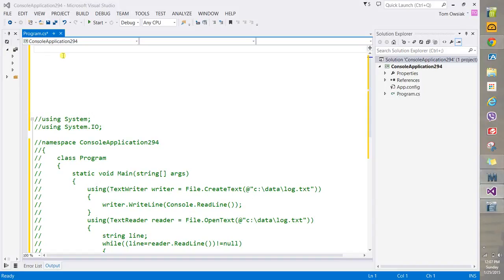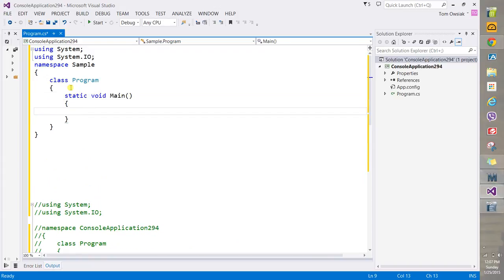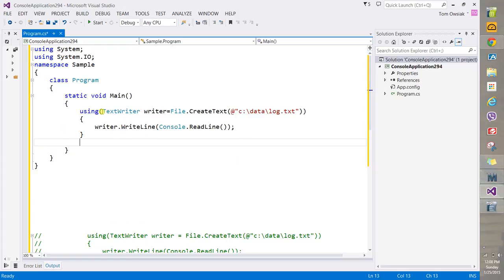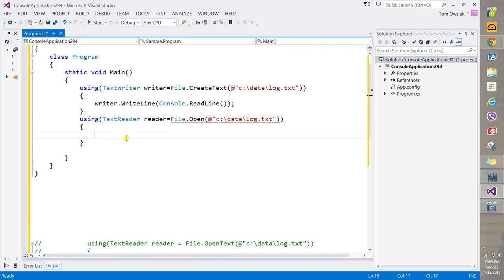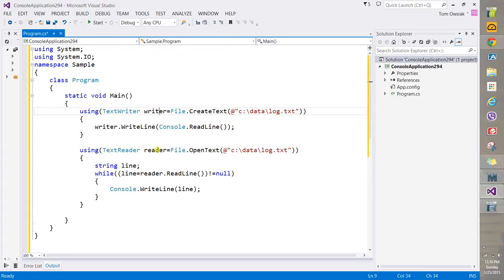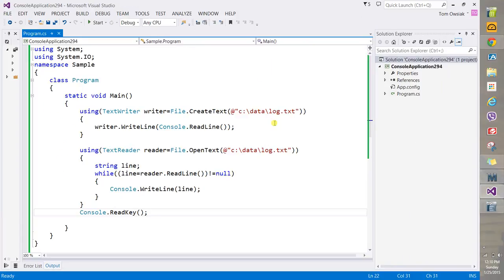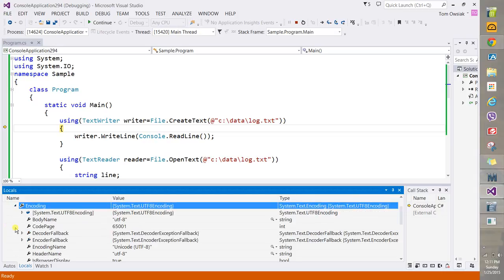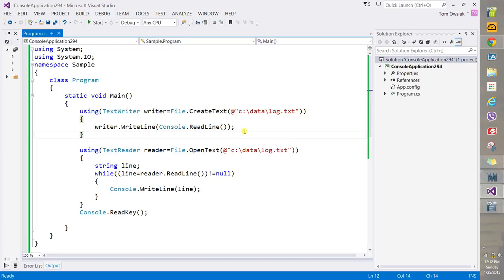002 Using Using Statements